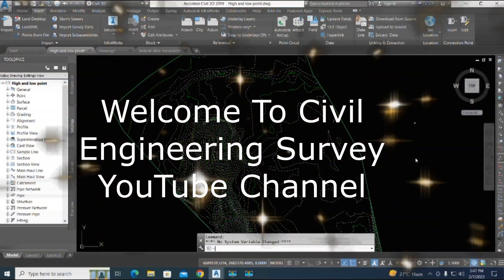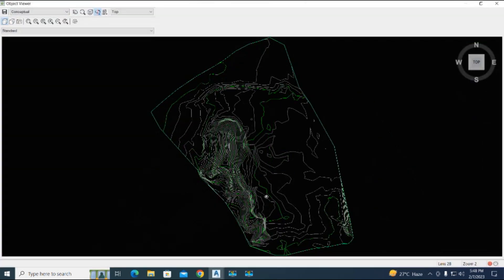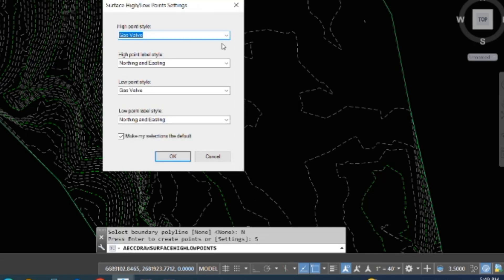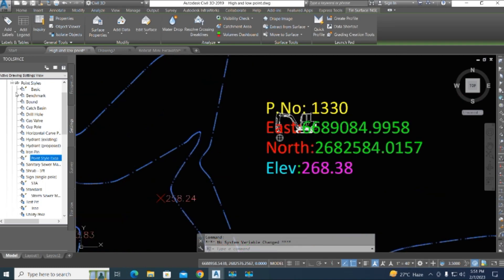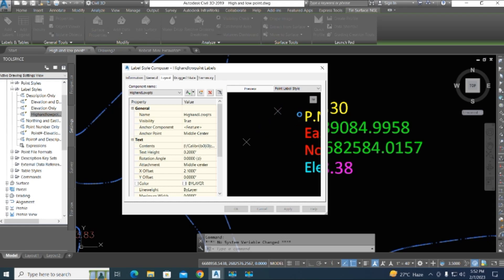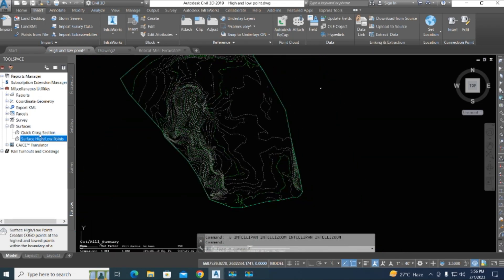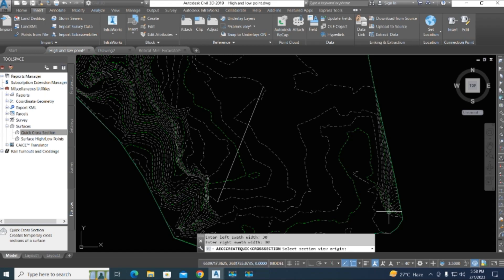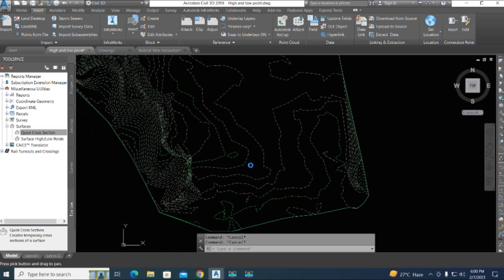Civil 3D High/Low Points On Existing Surface and Quick Cross Section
In this video, we'll show you how to create a quick cross section in Civil 3D using high and low points on the existing contour surface.

This technique is useful for when you need to quickly analyze the existing contour surface. We'll show you how to create a high and low point on the surface, and then quickly create a cross section using the Quick Cross Section tool. This technique is fast and easy to use, and it's perfect for when you need to quickly assess the condition of an existing surface!

00:00 Intro
00:46 3d view topo ts Survey
01:02 Toolbox
01:09 Surface High and Low Point
01:29 Select point style from Setting
02:49 Points Labels Creation
06:17 Polygon Boundary for High and Low Point
07:57 Quick Cross section between two Point
08:45 Multiple Quick Cross Section and Interval